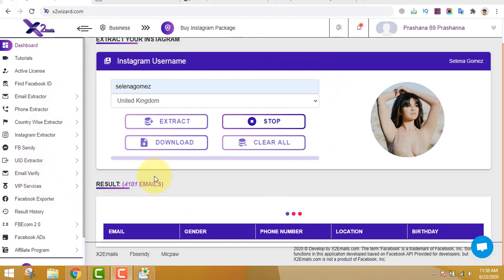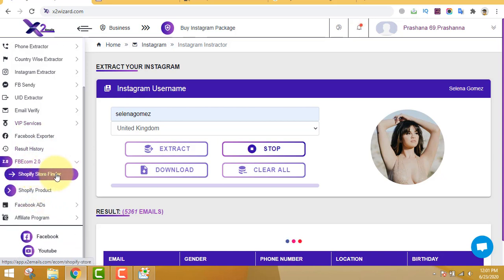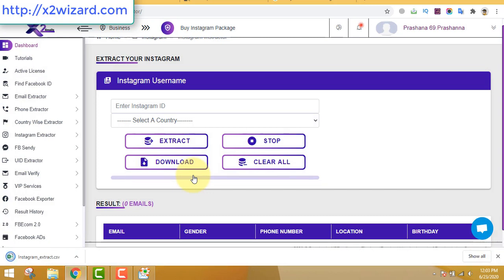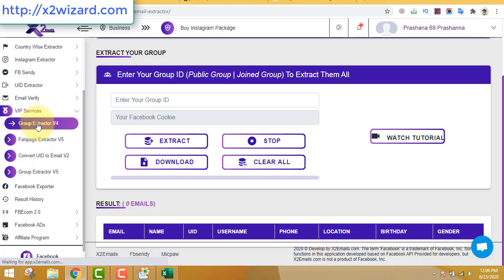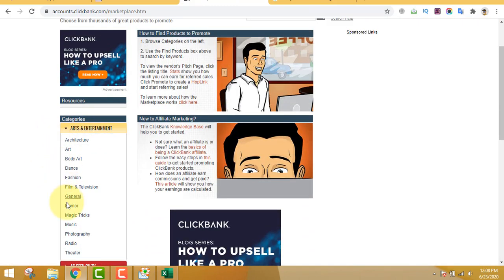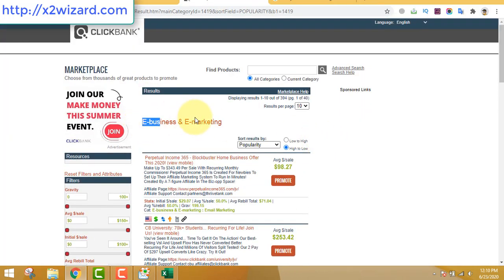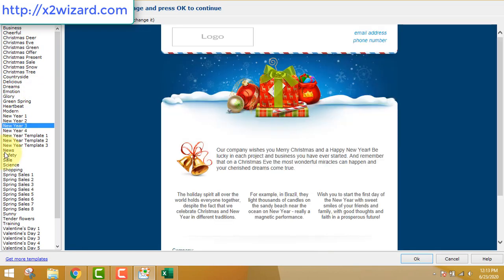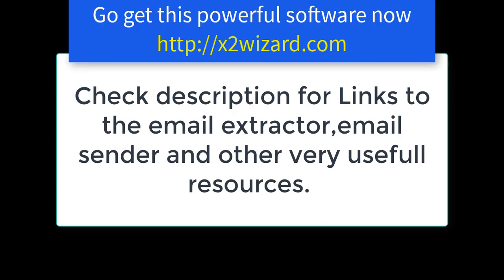Email Extractor 2024-Extract Unlimited Emails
Email Extractor 2024Extract Unlimited Emails
My Latest Favourite Earning Method -

Email extractor software which can extract unlimited emails from Facebook and Instagram is the next new marketing thing now days. It has just been released and the big Gurus are already making a lot of money using it.The extractor can extract unlimited emails from FB groups and IG usernames.This is the best email extractor I have come across.
The extraction process is very fast. You can scrape emails very easily.These emails are highly targeted and thus you can bring leads for your business or CPA offer. This software also has traffic generating
software. This is the best tool for marketing.Go and get hold of it ASAP.

Own a product? Have any skills? Create a funnel and promote any product.